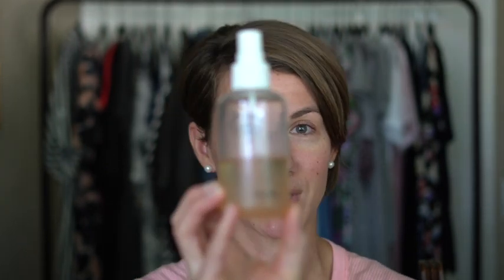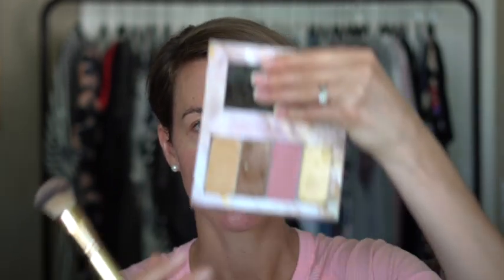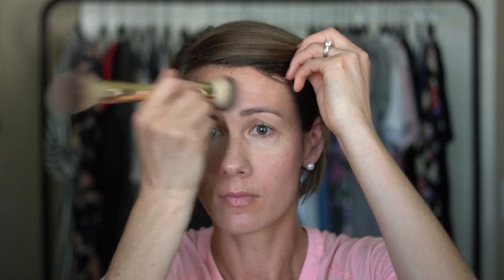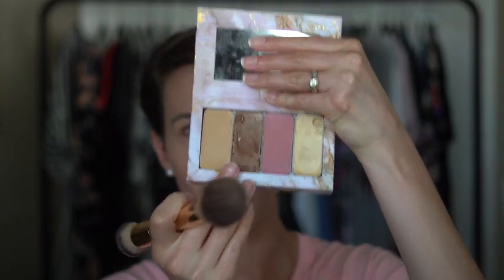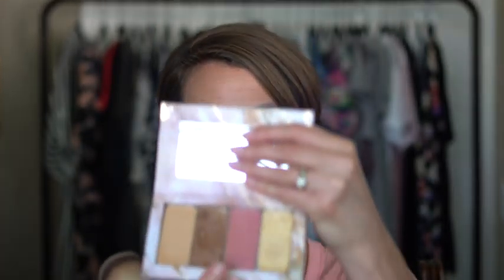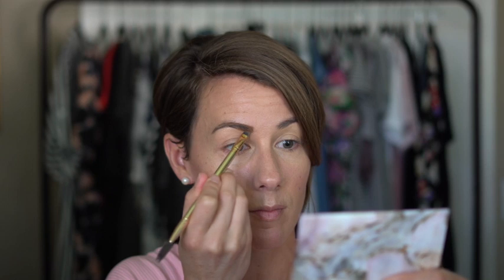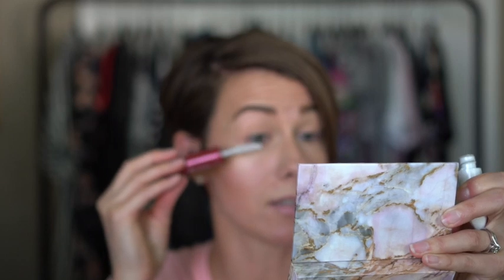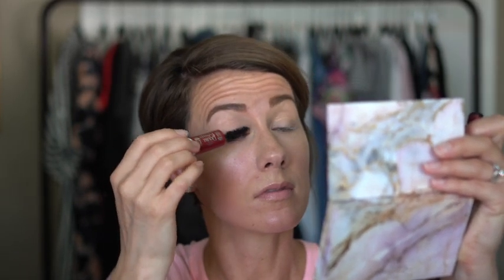Pool Ready Makeup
Have you ever gone to the pool or beach or lake and you don’t want to go barefaced because you have some blemishes, but you don’t want to go full out on your makeup routine and wear all the things?? Yeah, me too! Here’s a pool ready makeup look that you can rock poolside so you feel confident and beautiful without wearing your normal everyday makeup look. It’s simple, I promise!

The key to getting that poolside makeup look is to go lighter than your everyday makeup look. Think “less is more.” You want to wear just the basics to achieve that no makeup, makeup look. This is what you will need:

Protection:

• Stay Out There Setting Spray

Makeup:

• Highlight (to match your skin color)
• Bella Crème Bronzer
• Glow Illuminator
• Honey Illuminator
• Mascara
• Lip Color

Brushes & Tools:

• B Squared Bronzer and Blush Brush
• Brow Brush
• Perfector Sponge

How to Wear It

The first thing you want to do is protect your face! The Stay Out There Setting Spray is perfect because it will help your makeup stay, plus it has SPF. Win win!! Simply spray your face generously and you can either let it air dry or you can take your damp Pefector Sponge and blot it into your skin.

The next step is covering up your blemishes and evening out your skin tone with highlight. Take the smaller end on your B Squared Bronzer and Blush Brush and apply a light layer of highlight evenly on your face.

Once you have a nice even coverage, take the large end of your brush and apply the Bella Crème Bronzer and the Glow Illuminator. Mix the two colors and apply it on the tops of your cheekbones, on your forehead, on your chin, and down your neck. This will give you a nice sun-kissed glow.

Then take your damp Perfector Sponge and apply some Honey Illuminator on the top of your cheekbones and the bow of your lip to give yourself a beautiful glow.

Apply some mascara to those lashes so you look more alive and feminine!

If your brows need some defining, then take your Know Your Angles Brow Brush and your Bella Bronzer and fill in and shape your brows.

Top your look off by adding some lip gloss. This NYX Butter Gloss is my fave!!

Just take a few minutes to get yourself ready for a lo key makeup look the next time you visit a pool, beach, or lake. It’s all about keeping it simple.